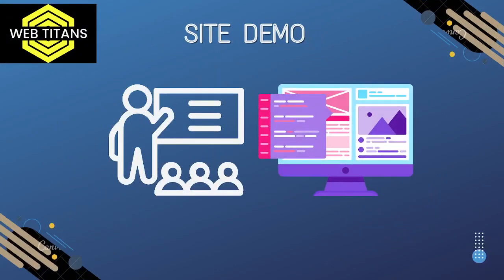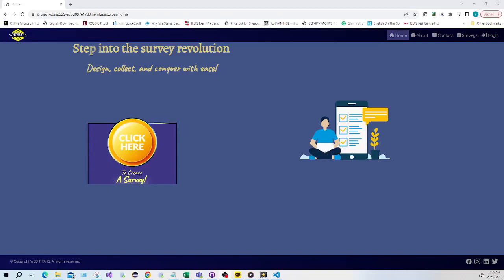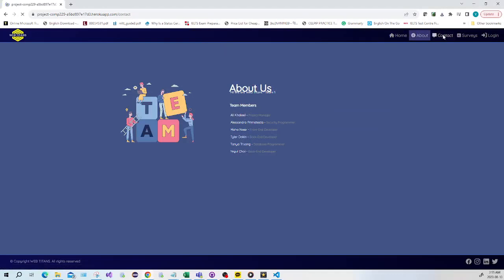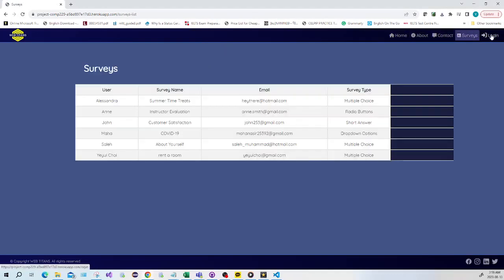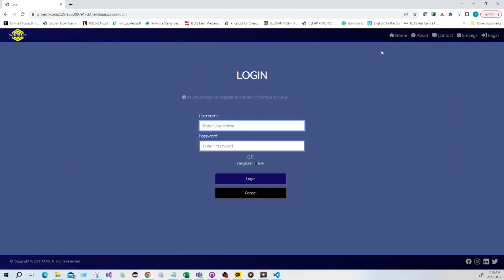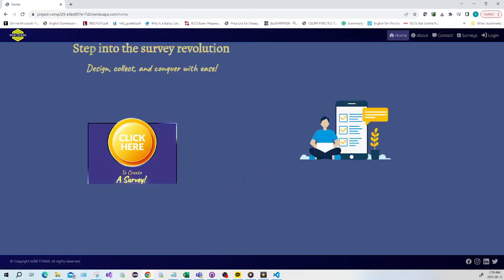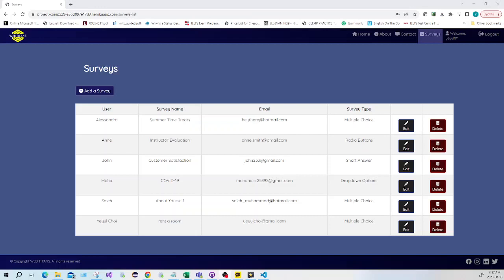comp229 WebTitans Survey final release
comp229 WebTitans Survey _group project _final release